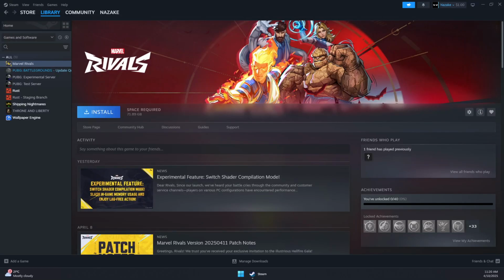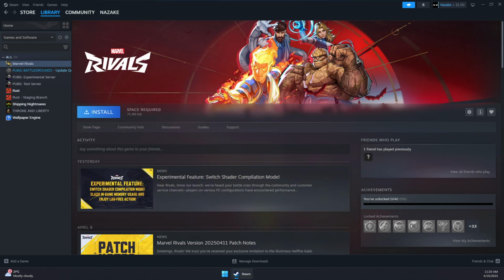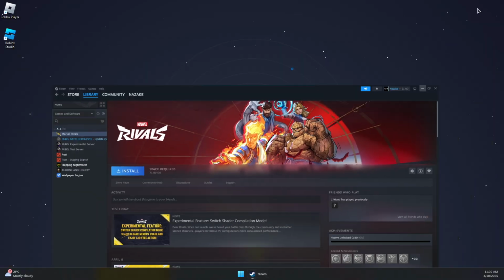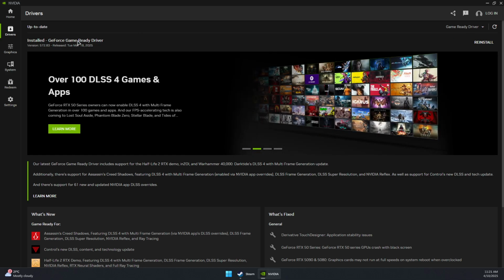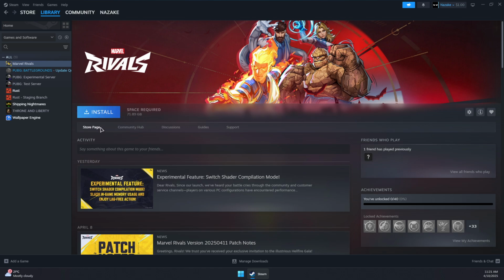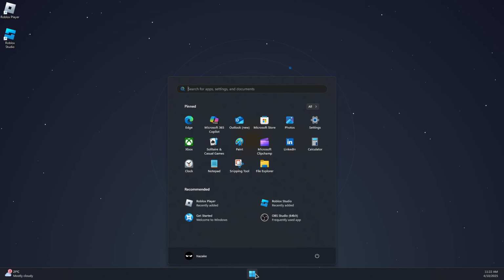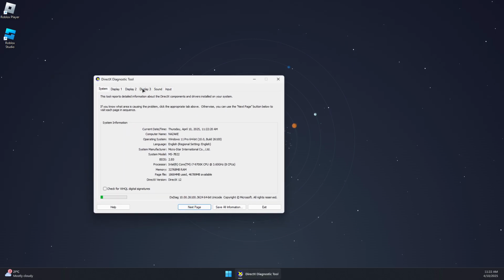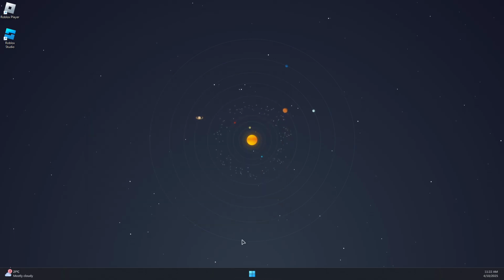How to Fix Marvel Rivals "DirectX 12 Not Supported" Error on PC (Quick Solutions)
Are you facing the "DirectX 12 Not Supported" error while playing Marvel Rivals on PC? Follow these simple and effective steps to resolve the issue and get back to enjoying your game. We'll guide you through troubleshooting methods like updating drivers, enabling DirectX 12, and more.